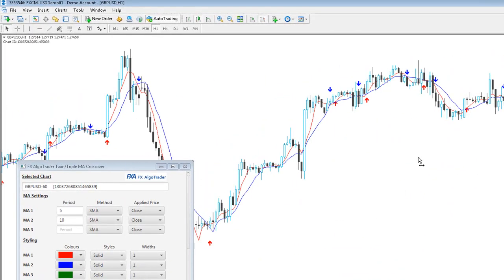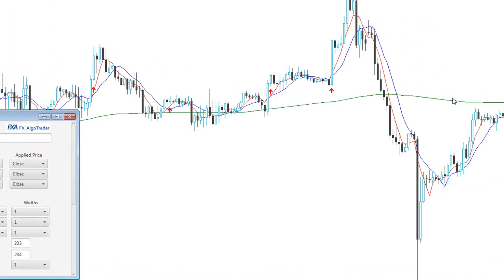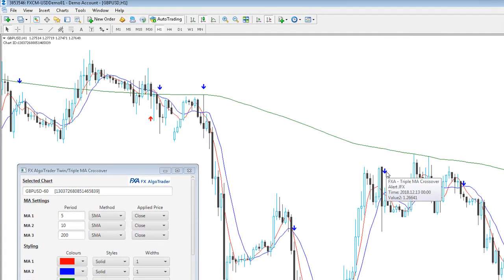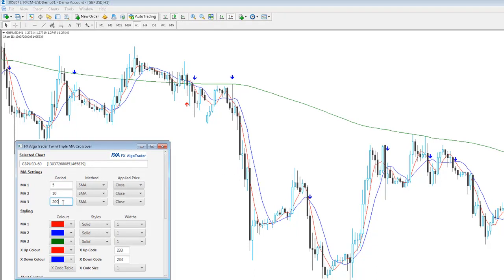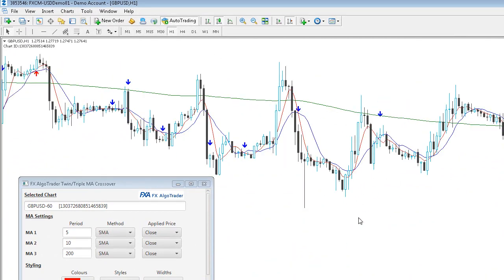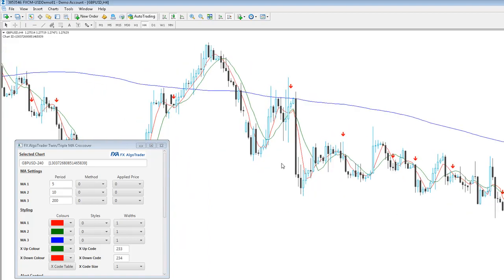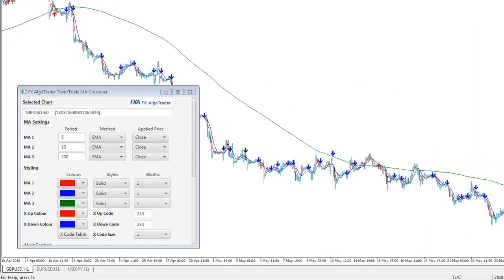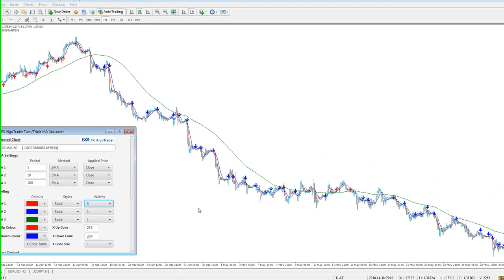How to get larger trading profits using moving averages in MetaTrader 4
How to get better entries and trade with the trend by using multiple moving averages.